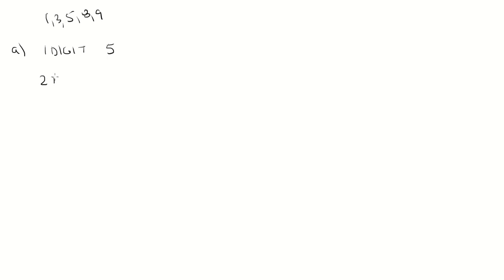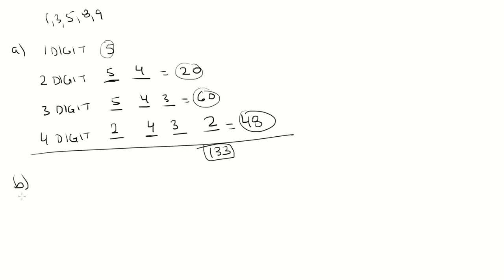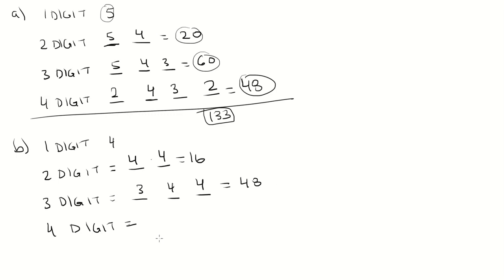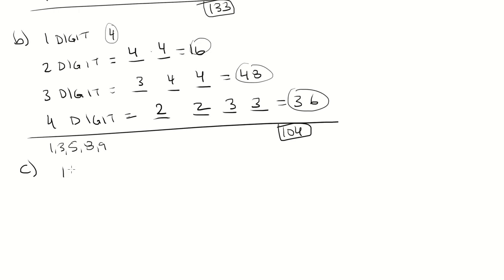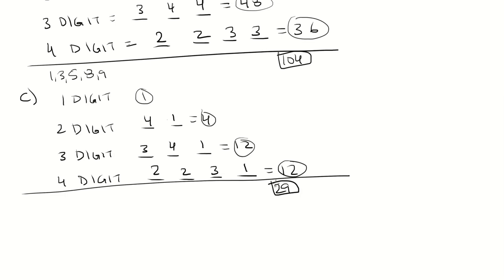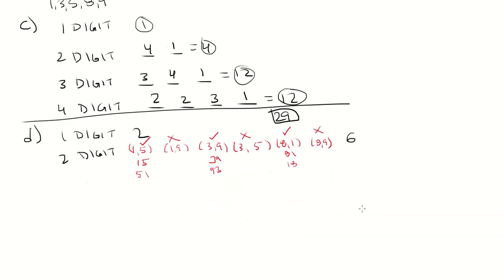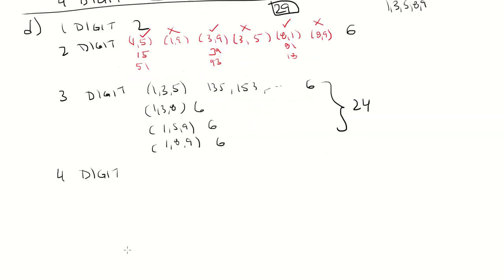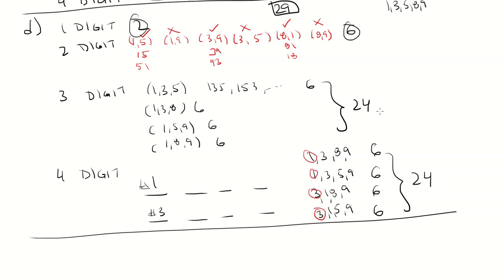Numbers less than 4000 are formed from the digits 1,3,5,8 and 9, without repetition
a) How many such numbers are there?
b) How many of them are odd?
c) How many of them are divisible by 5?
d) How many of them are divisible by 3?